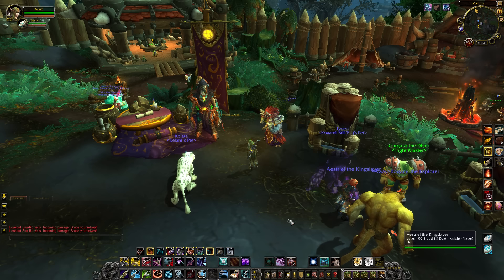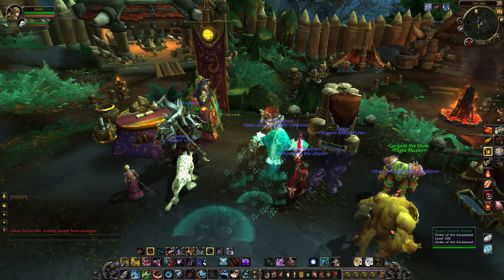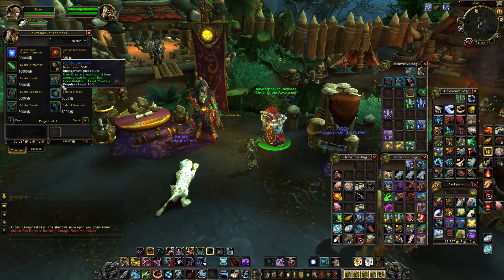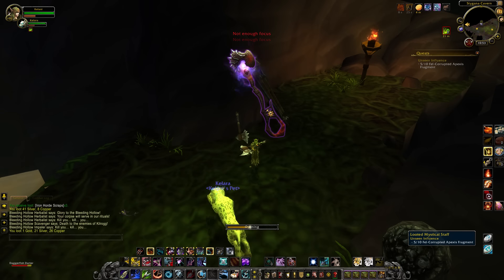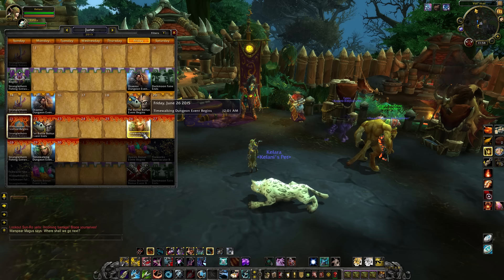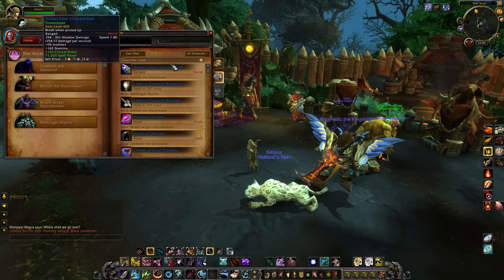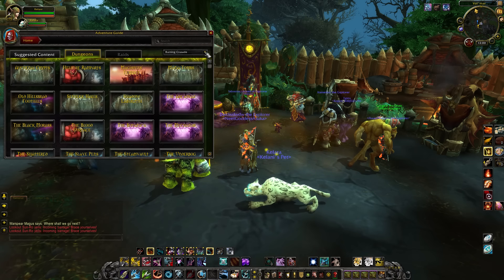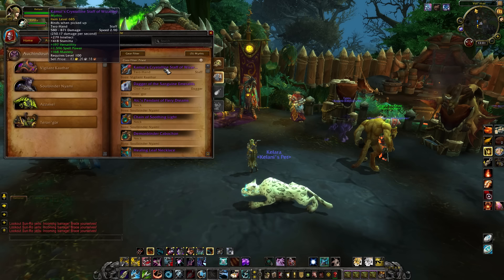Easy Gearing in Patch 6.2!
Go from a freshly dinged newbie at 600 ilvl to a rockstar raiding stud with these crazy tricks!!!

Hows that for clickbait?! If you spent any time on the timeless isle you know how the first part of the video works, but there's a few extra bits n bobs you may not know about. The most important part is your naval missions! Make sure you keep them up to date and pimp out those ships asap!